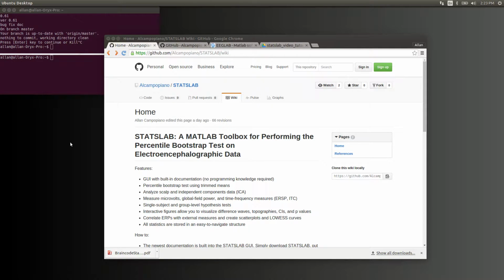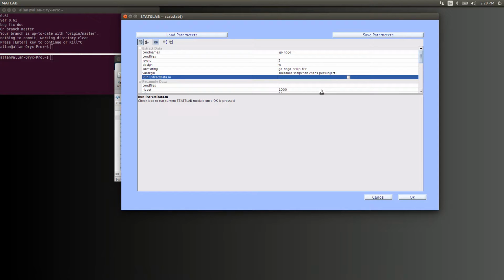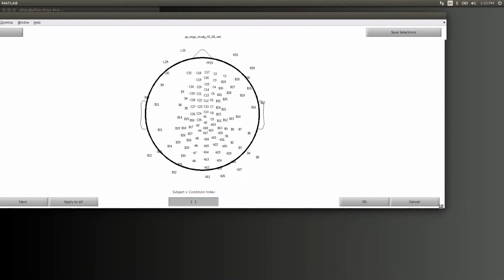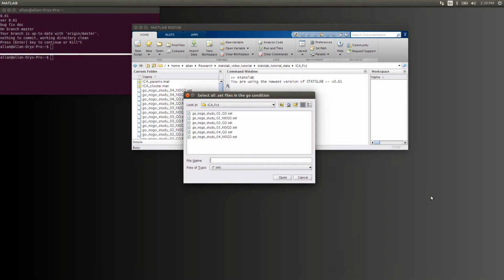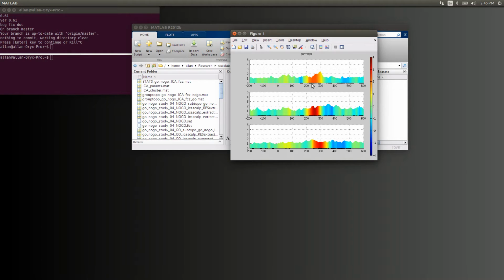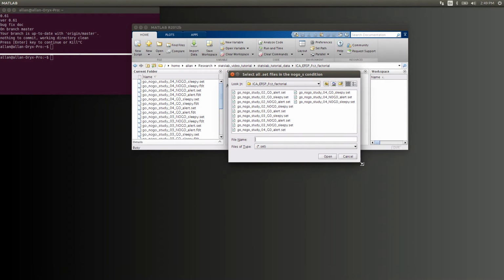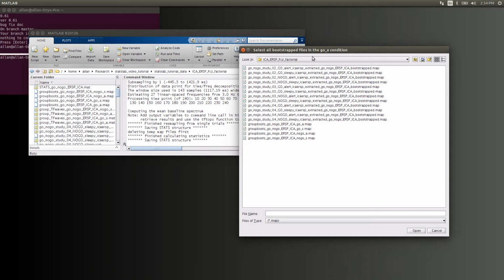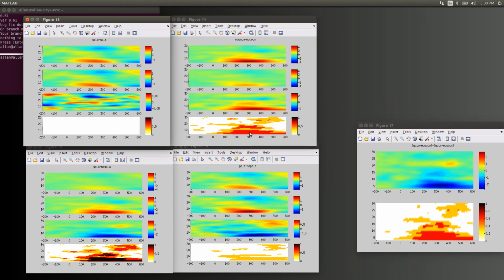statslab tutorial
Demonstration of STATSLAB: An open-source EEG toolbox for computing single-subject effects using robust statistics